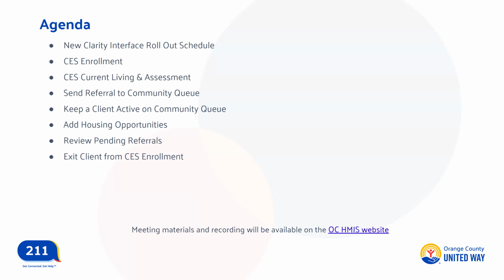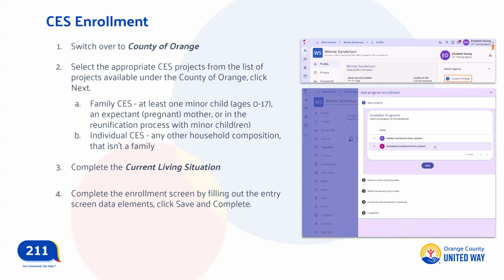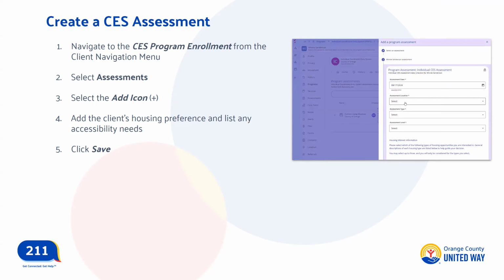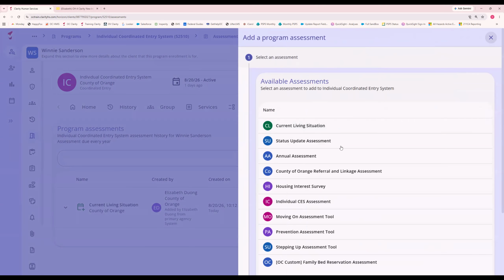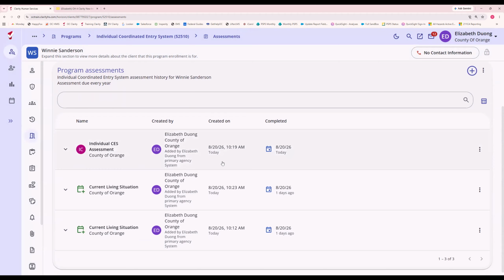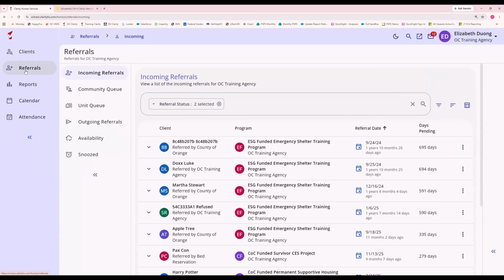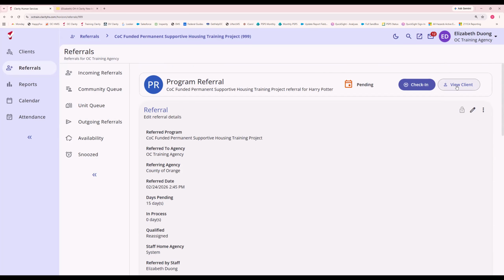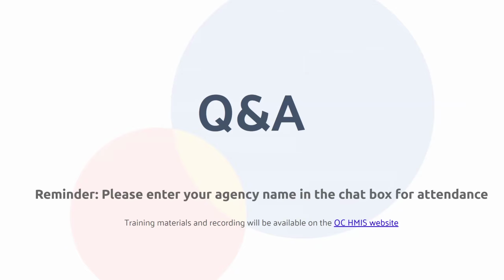New Clarity Interface Office Hours 4 August 2026